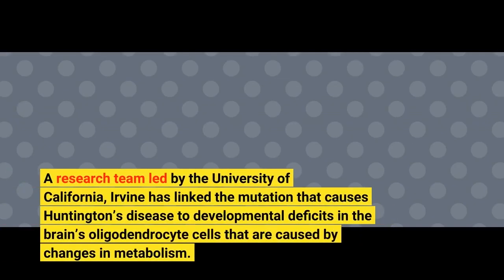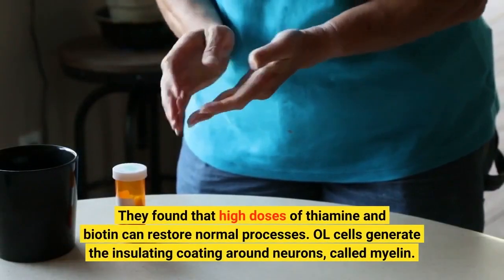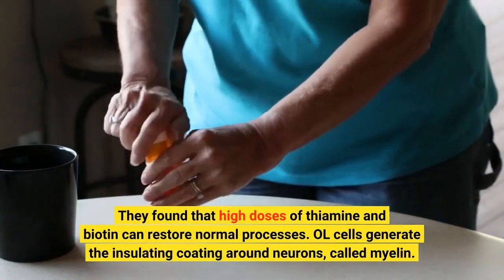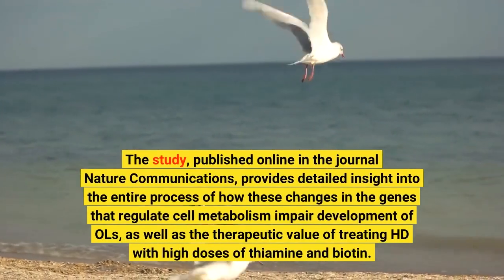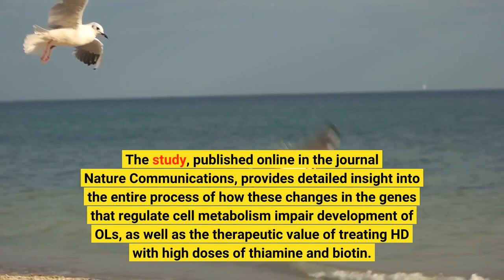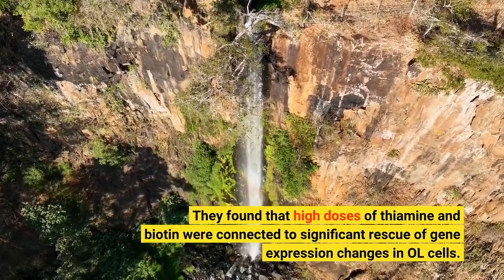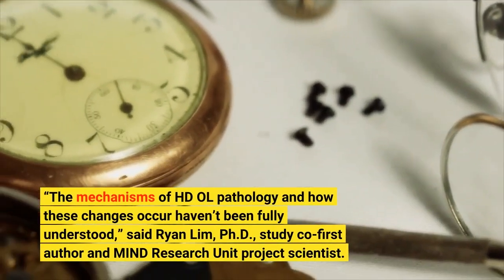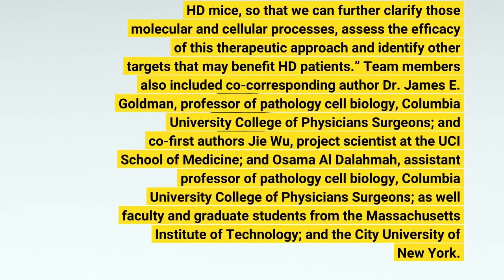Study links metabolism changes in certain brain cells to Huntington’s disease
A research team led by the University of California, Irvine has linked the mutation that causes Huntington’s disease to developmental deficits in the brain’s oligodendrocyte cells that are caused by changes in metabolism. They found that high doses of thiamine and biotin can restore normal processes. OL cells generate the insulating coating around neurons, called myelin. The study, published online in the journal Nature Communications, provides detailed insight into the entire process of how these changes in the genes that regulate cell metabolism impair development of OLs, as well as the therapeutic value of treating HD with high doses of thiamine and biotin. Thiamine and biotin are both B vitamins and are involved in a wide range of metabolic processes that help keep the nervous system healthy.
“Our findings validate that the mutation that causes HD leads to maturation deficits in the myelin-producing cells and show that high-dose thiamine and biotin treatment restores normal function of those cells,” said Leslie Thompson, Ph.D., co-corresponding author and Donald Bren and Chancellor’s professor in the departments of psychiatry human behavior and biological chemistry at the UCI School of Medicine, and neurobiology behavior in the School of Biological Sciences.
Using advanced modeling methods, researchers confirmed that in mouse and human HD brain tissue, the maturation state of OL cells and their precursors are arrested in intermediate development, impairing production of the myelin that is critical for neuronal health and function. They found that high doses of thiamine and biotin were connected to significant rescue of gene expression changes in OL cells.
“The mechanisms of HD OL pathology and how these changes occur haven’t been fully understood,” said Ryan Lim, Ph.D., study co-first author and MIND Research Unit project scientist. “Our next steps will be to longitudinally track the effects of thiamine and biotin treatment on HD mice, so that we can further clarify those molecular and cellular processes, assess the efficacy of this therapeutic approach and identify other targets that may benefit HD patients.”
Team members also included co-corresponding author Dr. James E. Goldman, professor of pathology cell biology, Columbia University College of Physicians Surgeons; and co-first authors Jie Wu, project scientist at the UCI School of Medicine; and Osama Al Dalahmah, assistant professor of pathology cell biology, Columbia University College of Physicians Surgeons; as well faculty and graduate students from the Massachusetts Institute of Technology; and the City University of New York.
This work was funded, in part, by the National Institutes of Health under award numbers R35 NS116872, P01 NS092525 and R01 NS08907. make a difference: sponsored opportunity Story Source: Materials provided by University of California – Irvine . Note: Content may be edited for style and length. Journal Reference:
University of California – Irvine. “Study links metabolism changes in certain brain cells to Huntington’s disease: Findings show high-dose thiamine and biotin treatments can restore normal processes.” ScienceDaily. ScienceDaily, 21 December 2022.